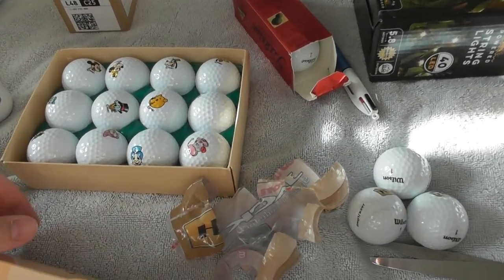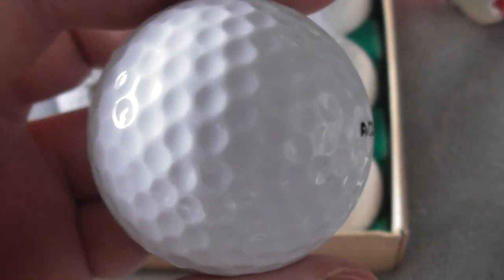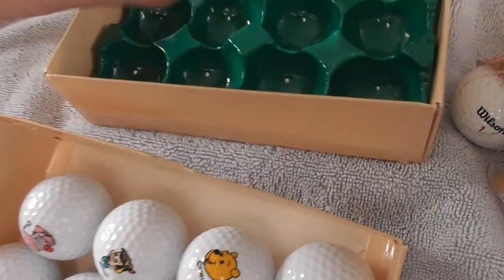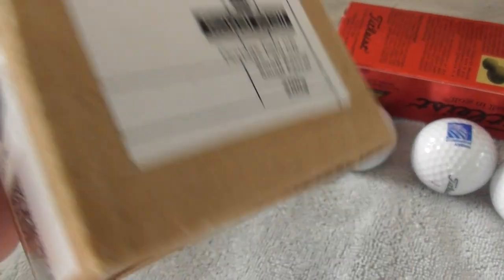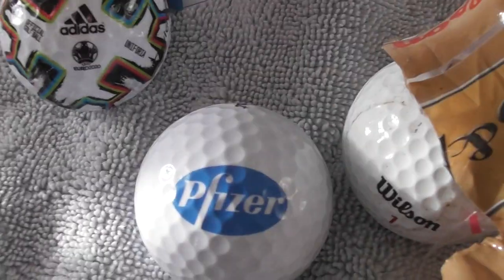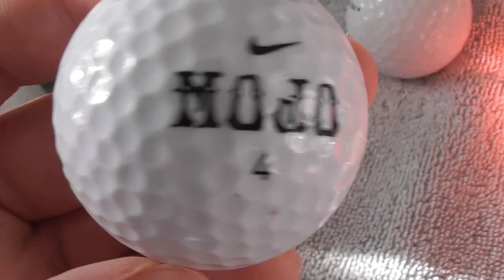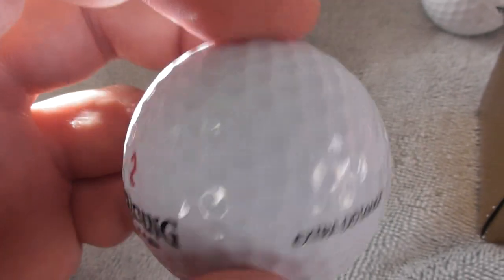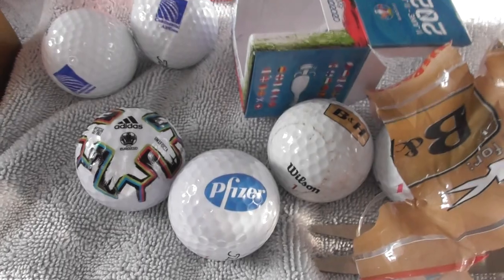Logo Golf Balls Collection B&H Disney Pfizer Euro 2020 Football Sea world Bill Clinton etc 6jul21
Logo Golf Balls  Collection B&H Disney Pfizer Euro 2020 Football Sea world Bill Clinton etc 6jul21 cambs uk detailed , All my other brilliant videos showing off my entire huge logo Golf Ball Collection are in this playlist you can watch and bookmark in your browsers to find again easily